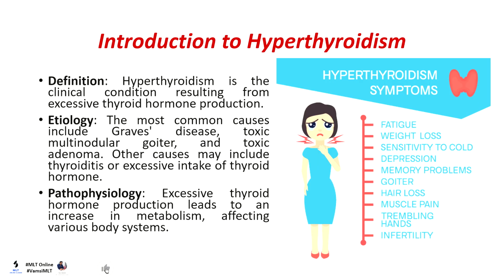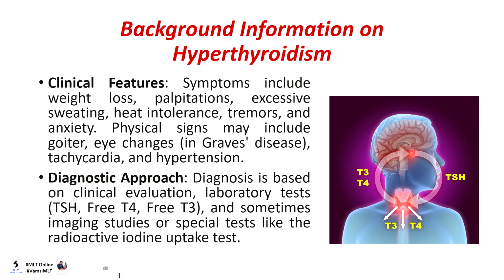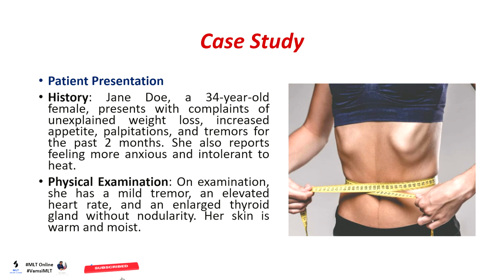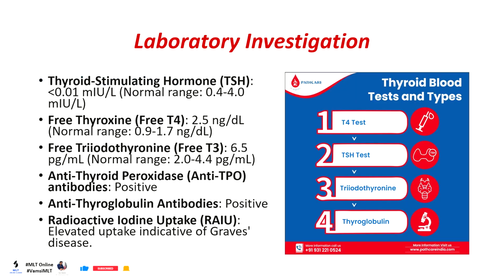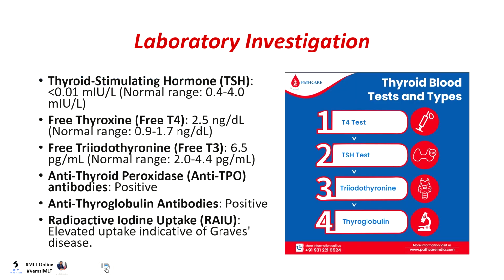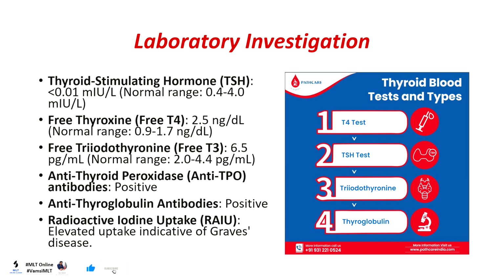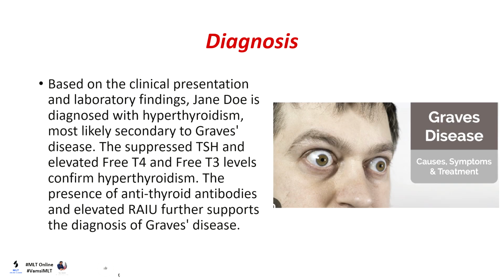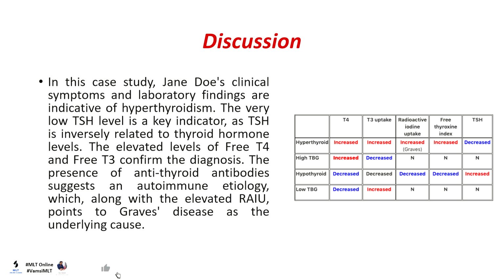MLT Case Study: Hyperthyroidism 🩸🧬🧑‍⚕️ chandigarhuniversity Study By Attuluri Vamsi Kumar